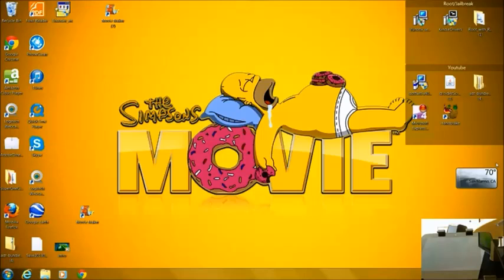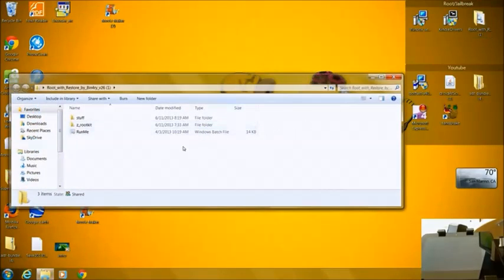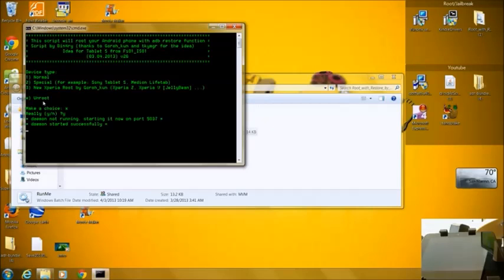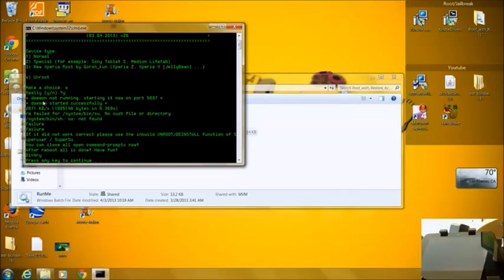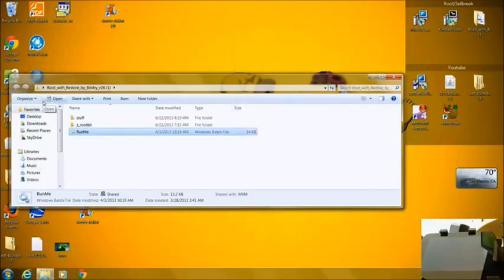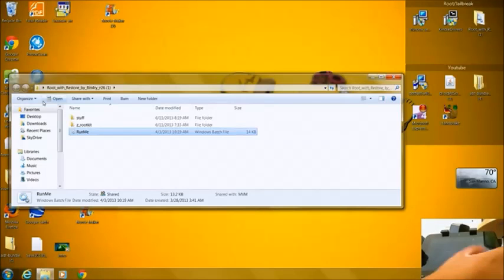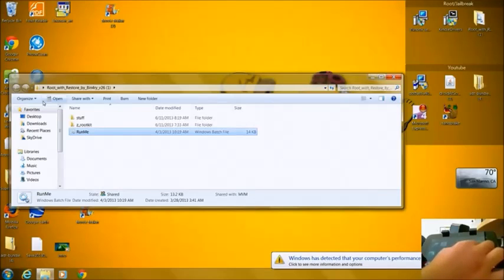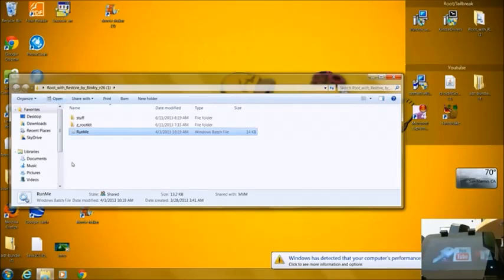How to Unroot the Kindle Fire HD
in this video, i will be showing you guys how to unroot the kindle fire hd. Here is the file for the binary All you need to do is open root with restore, choose x and then choose y. I hope you enjoy the video.